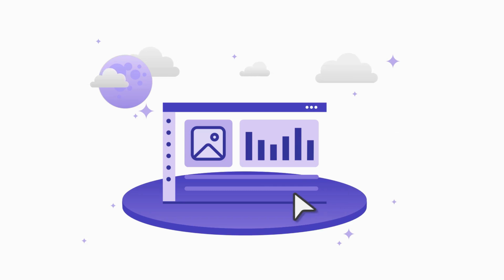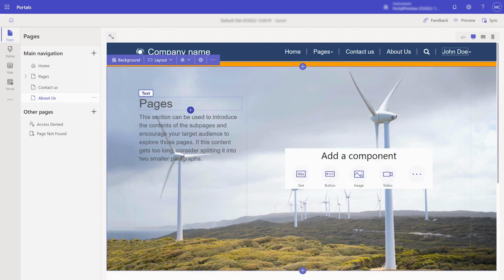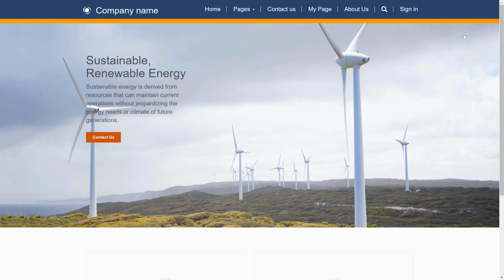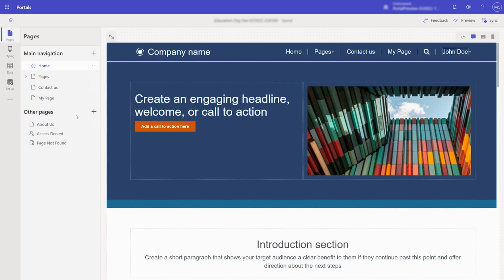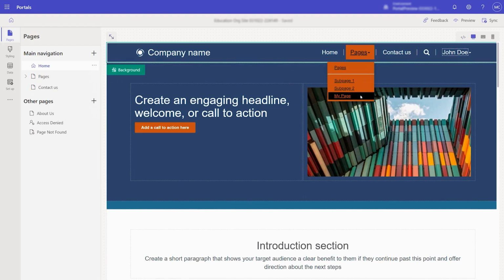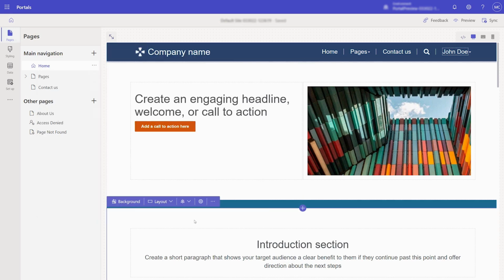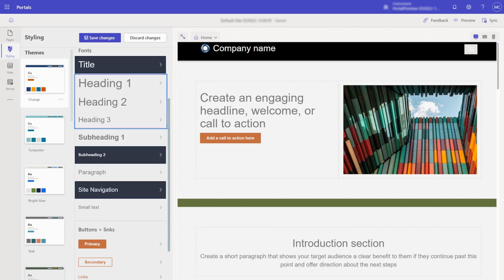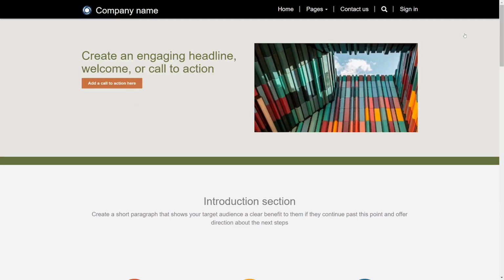Microsoft Power Pages Full Course 2026 | Pages, Navigation, Brand Kit & Styling | Part 1 of 6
Welcome to the Microsoft Power Pages Full Course 2026 — a free,
complete, hands-on tutorial series designed to take you from zero
to building a fully functional, professionally designed Power Pages
site step by step.

Whether you're a Power Platform consultant, a developer exploring
low-code web development, or a complete beginner — this series is
built for you.

This is Part 1 of 6. We start with the core building blocks that
every Power Pages site is built on — because getting these right
from the start saves you hours of rework later.

📌 WHAT YOU'LL LEARN IN THIS VIDEO

✅ Create and design a page in Power Pages
✅ Configure site navigation
✅ Set up your Brand Kit for consistent design
✅ Add advanced custom styling to your site

📚 FULL SERIES — Power Pages Free Course 2026

Got a question? Drop it in the comments — I read and reply
to every comment. If you're following along with the series,

If this video helped you, please:
👍 Like — it helps more people discover this content
💬 Comment — your questions and feedback keep this series going